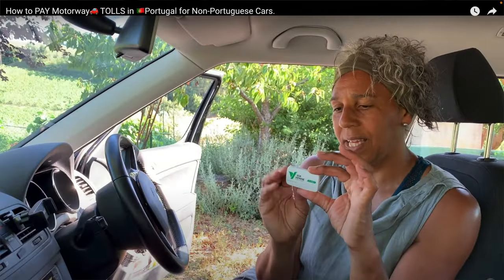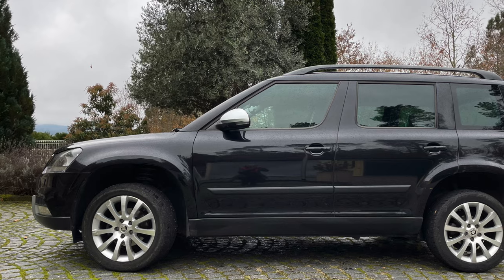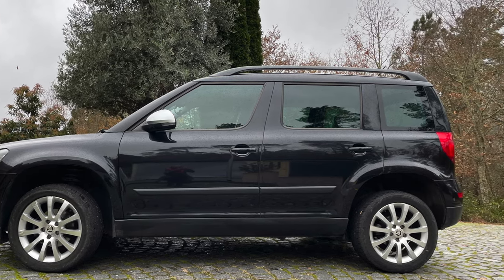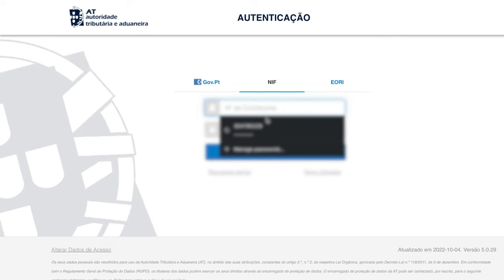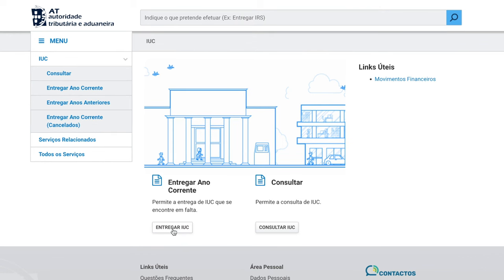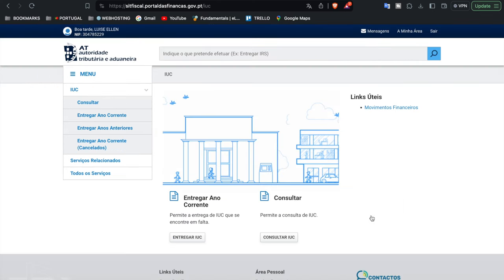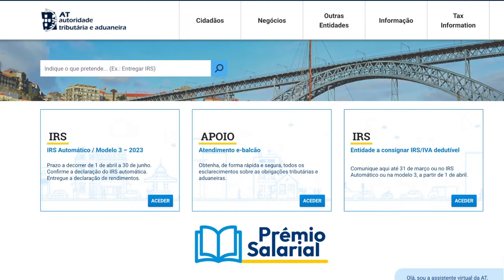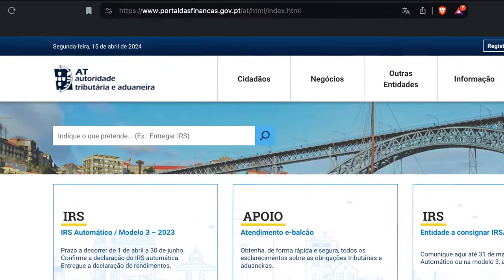🇵🇹 🚙 How to Pay Car Road Tax in Portugal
Moving abroad and starting a new life in Portugal is no easy task. Simple every day tasks can be a challenge. In this weeks video I cover paying your IUC - road tax… yes I know it’s an easy straight forward thing but trust me it had me stumped at one point!